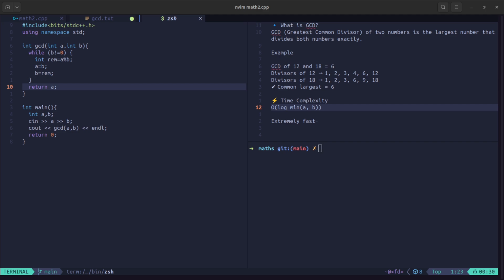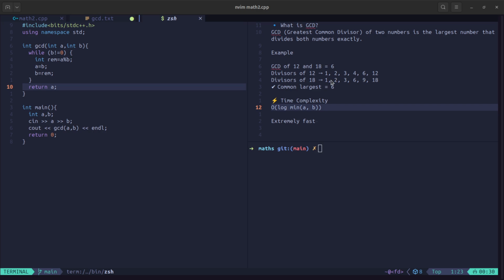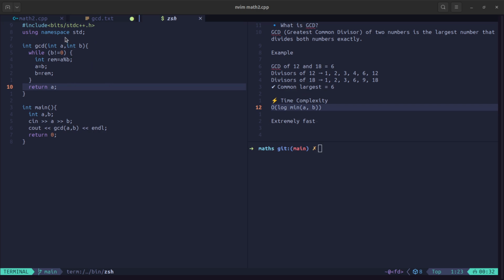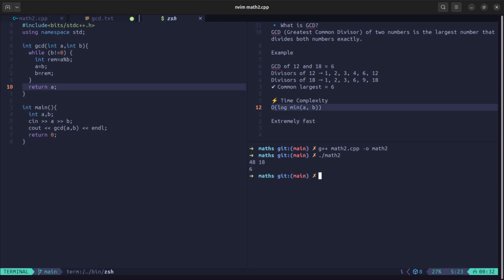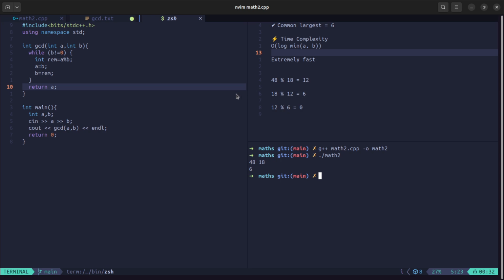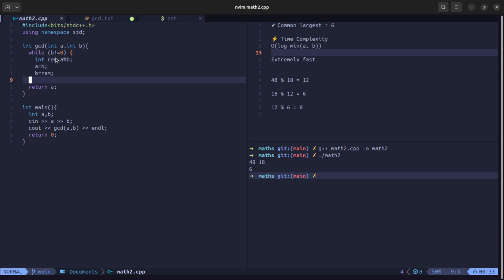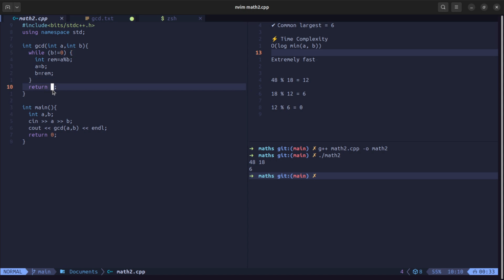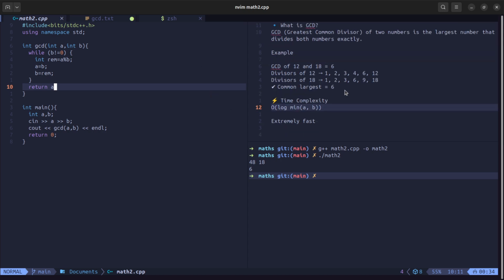GCD & LCM Explained in Minutes | Easy Math for Competitive Programming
Learn how to calculate GCD (Greatest Common Divisor) and LCM (Least Common Multiple) in C++ the **easy and fast way** using the **Euclidean Algorithm**!

This video is perfect for **beginners in Competitive Programming (CP)** and students who want to **improve their math and coding skills**.

✅ Topics Covered:
1. What is GCD?
2. Euclidean Algorithm step-by-step
3. Iterative & Recursive C++ code
4. LCM using GCD formula
5. Dry run examples